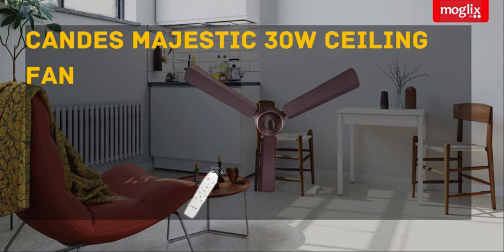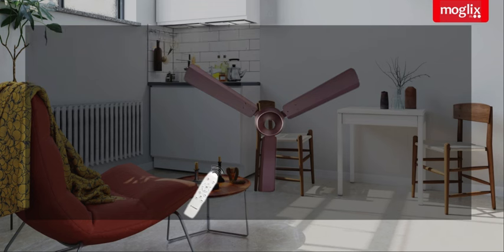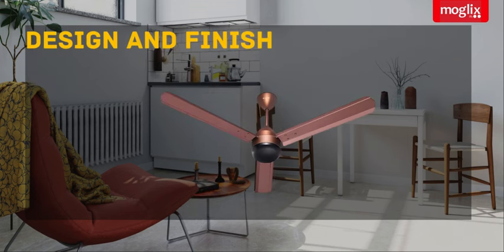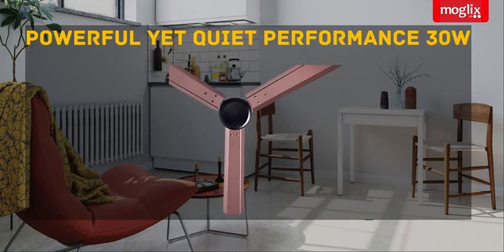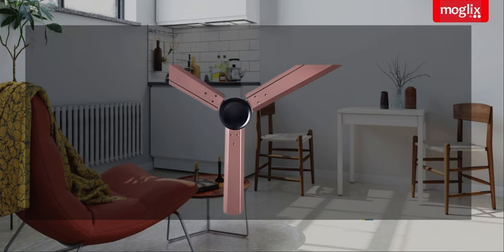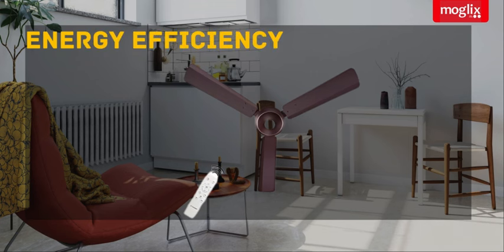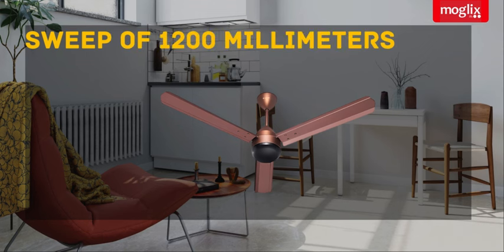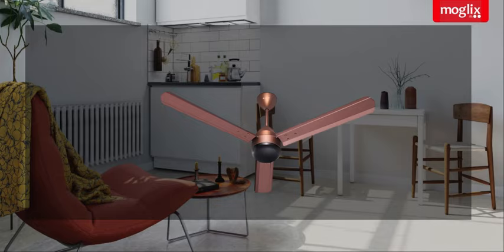Candes Majestic 30W 5 Star Ceiling Fan with Remote | Stylish Rusty Brown & Black Finish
Discover the exceptional performance of the Candes Majestic 30W Ceiling Fan in Rusty Brown & Black. This 5-star rated fan features a powerful BLDC motor and a sleek, modern design that complements any room. Equipped with wide and broad blades, it ensures aerodynamically balanced airflow and superior air delivery, even at low voltage.

Constructed from dust-free and corrosion-resistant materials, this fan is easy to clean and maintain. The high-speed fan operates at 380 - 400 rpm with a sweep of 1200 mm, providing efficient cooling and comfort. Enjoy energy savings with its low power consumption of just 30W.

Additionally, the superior grade electric steel lamination ensures a longer lifespan. The included remote control offers convenient operation, making the Candes Majestic Ceiling Fan the perfect blend of style, performance, and efficiency for your home.